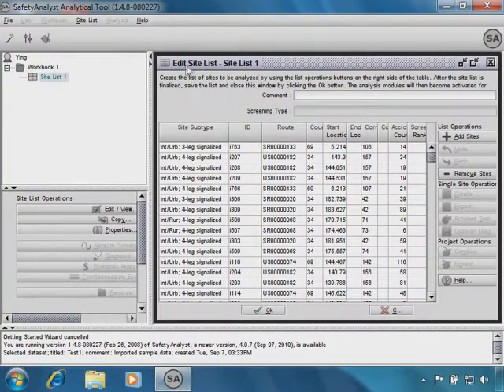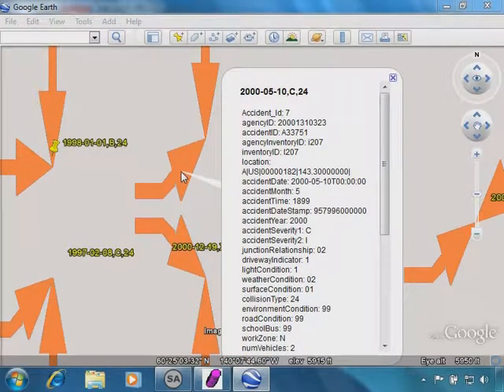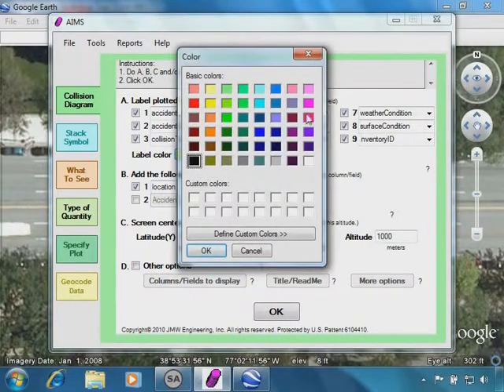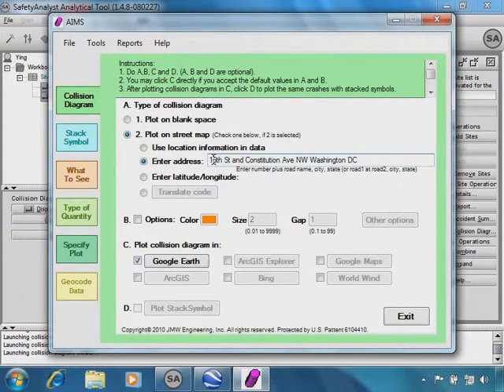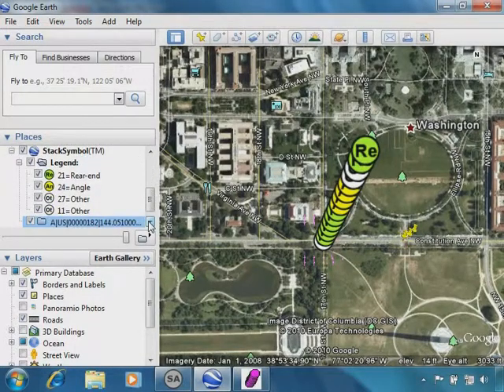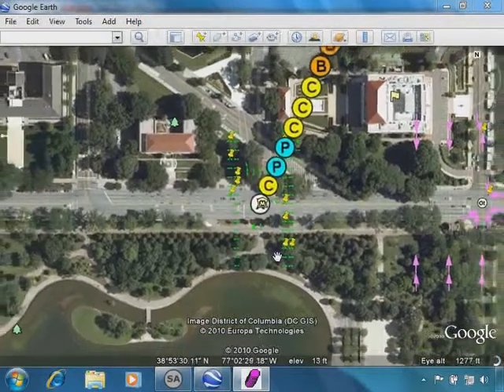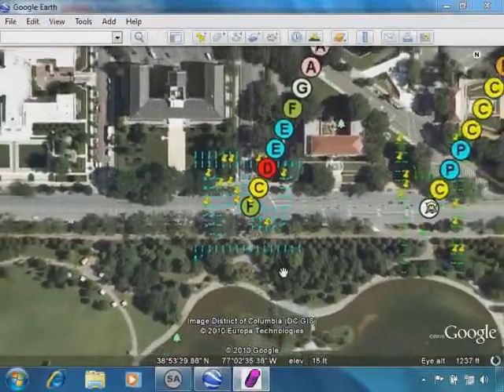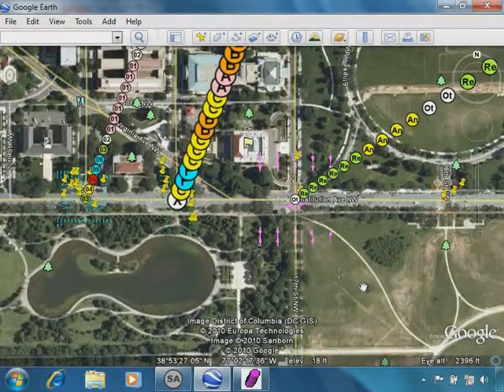AIMS SafetyAnalyst Version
It shows how AIMS interfaces with SafetyAnalyst software, how it plots collision diagrams and crash locations (with 3-dimensional stack symbols) on map and on Google Earth.